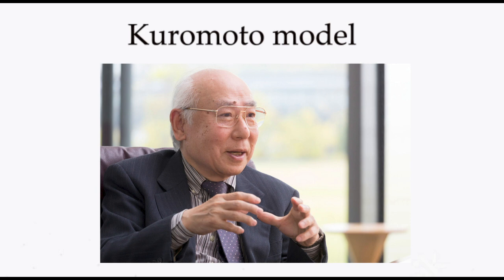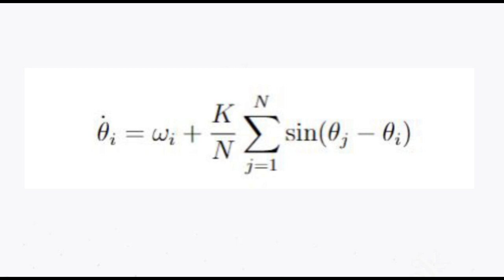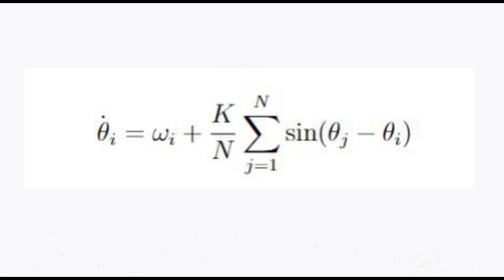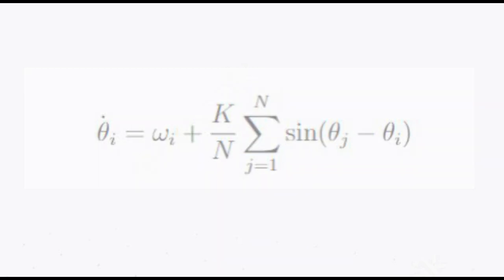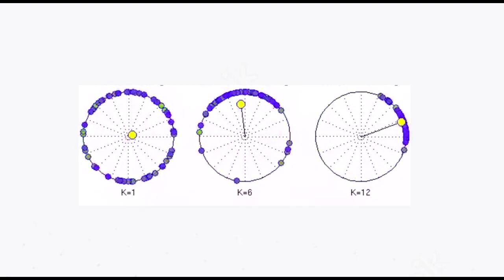A practical Implementation of the Kuromoto model using Arduino and WS2812B LEDs.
Here is a demonstration of the Kuromoto phase oscillator, implemented using some LEDs. We have used WS2812B individually addressable LED strips for extending the number of LEDs.

Further, the LEDs are arranged in a fractal geometry with each LED as a part of a node.

A microcontroller (Arduino Uno) is used to run the Kuromoto model inside and accordingly control the LEDs.